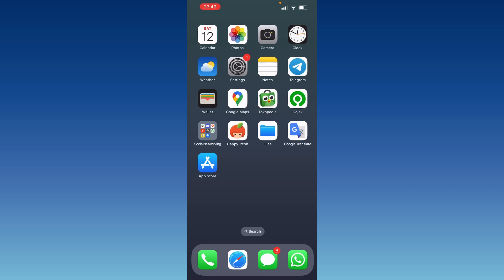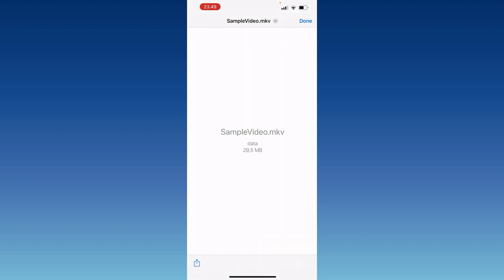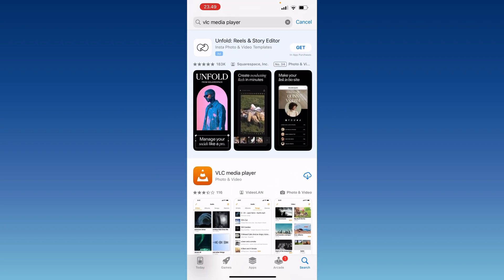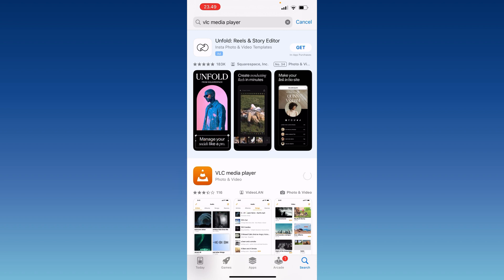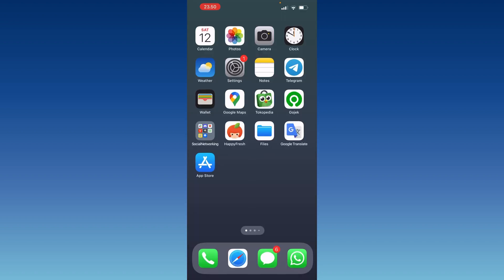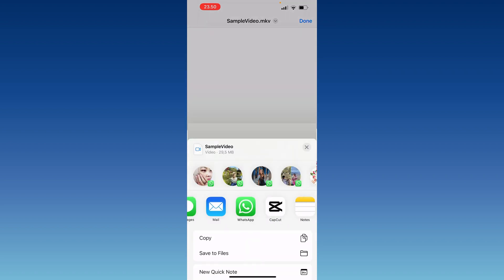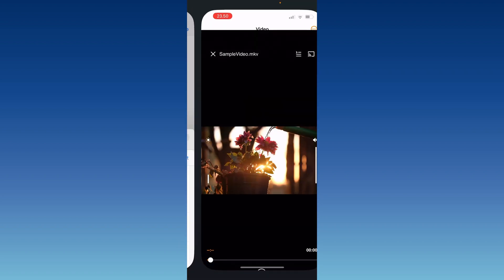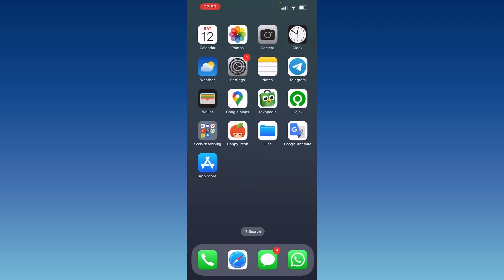How to Play Telegram Videos in Iphone| Play MKV files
How to play telegram video in iPhone and how to open mkv video file.

People often face problem Telegram Video not playing in iPhone. In this video I'll show you how to open MKV files & MKV movies on Iphone. The method is very simple and clearly described in the video. Follow all of the steps & play MKV files.

(YOUR CHANNEL LINK)

play MKV files